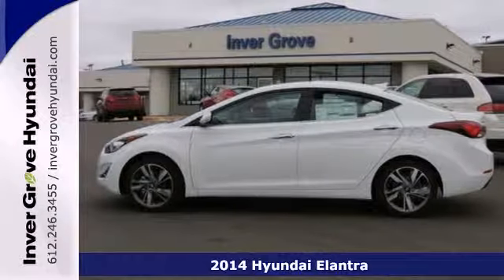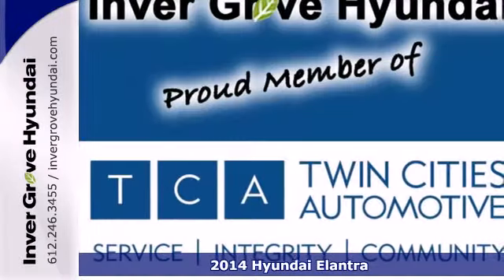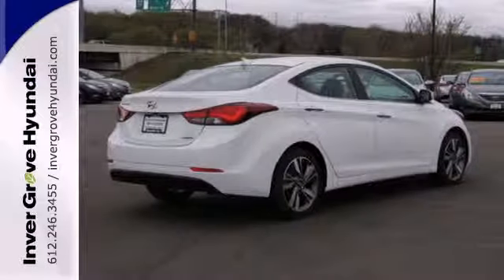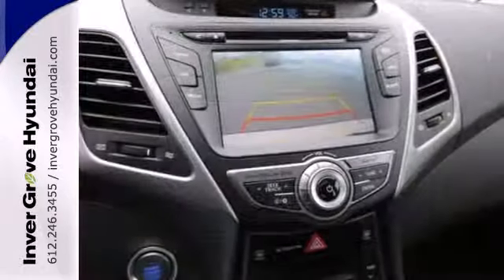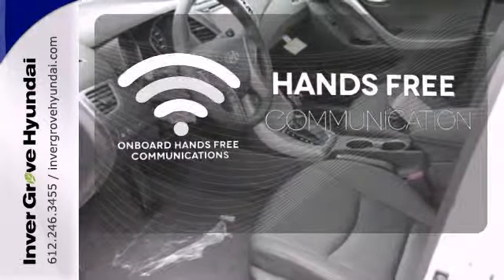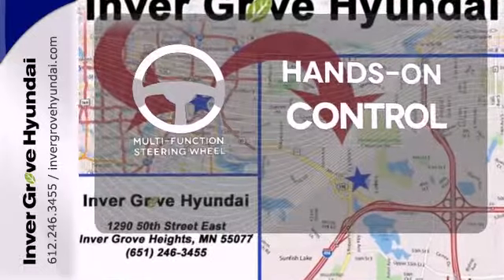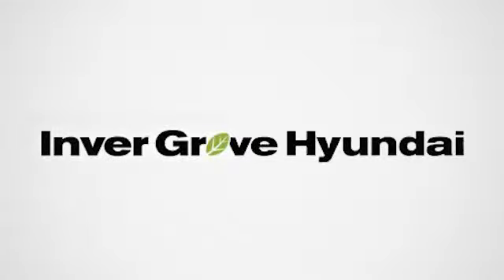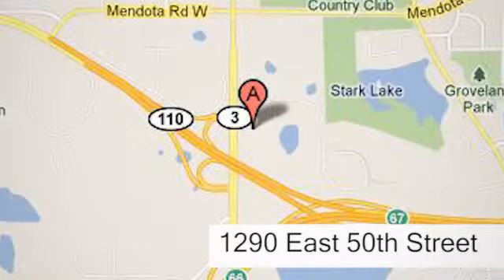2014 Hyundai Elantra Minneapolis MN St Paul, MN #40563 SOLD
Year: 2014
Make: Hyundai
Model: Elantra
Trim: 4dr Sdn Auto Limited
Engine: 1.8 L 4 Cyl. Cyl.
Color: Pearl White
Interior: Black
Stock #: 40563

Address:
1290 E 50th Street